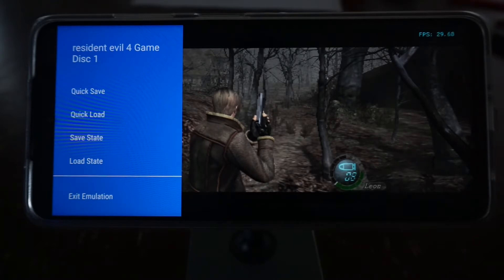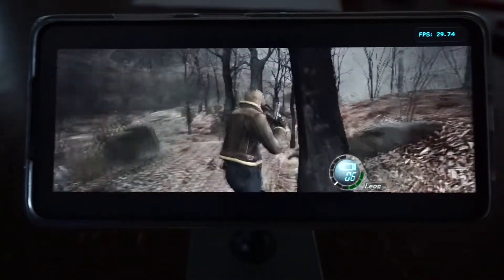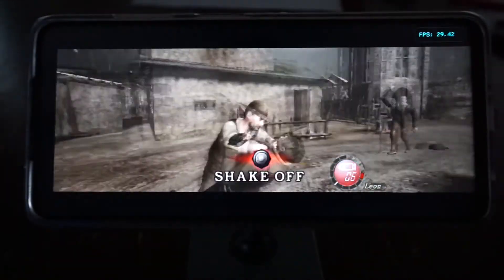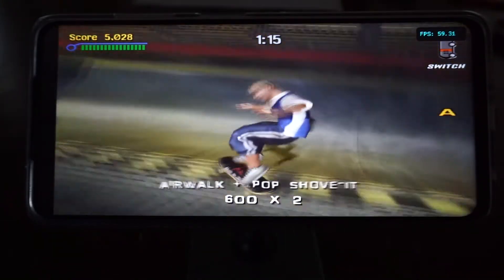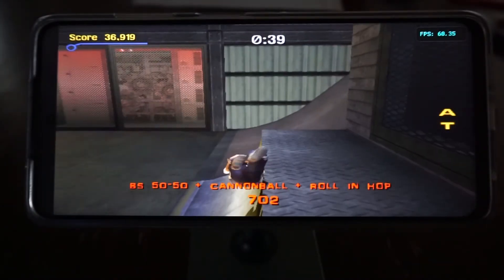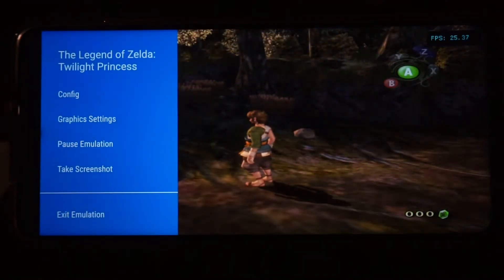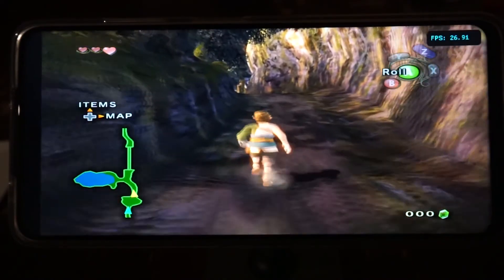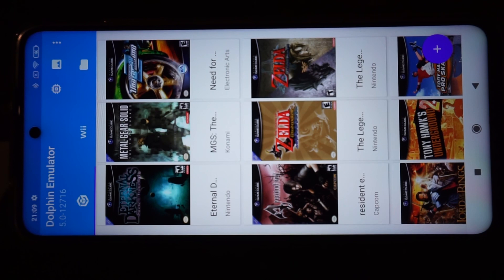Xiaomi Poco X3 NFC Gamecube / Dolphin Emulator Test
In this video im testing out various Gamecube games on the Dolphin Emulator

I am using a Xiaomi Poco X3 NFC with 6GB Ram / 128GB Storage